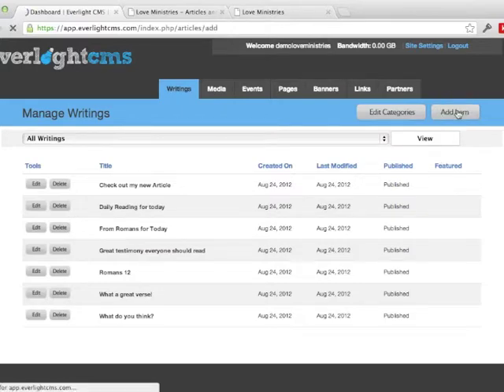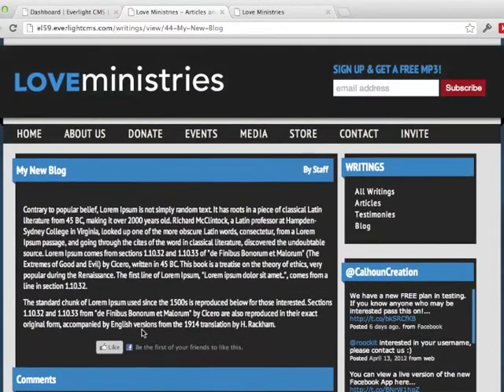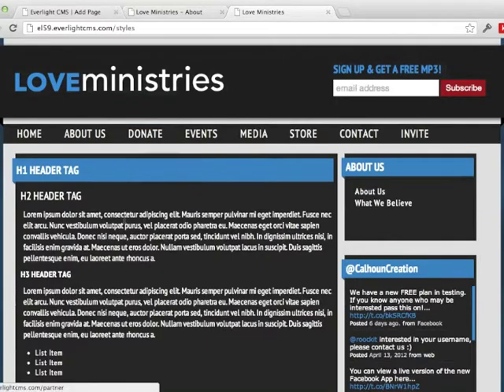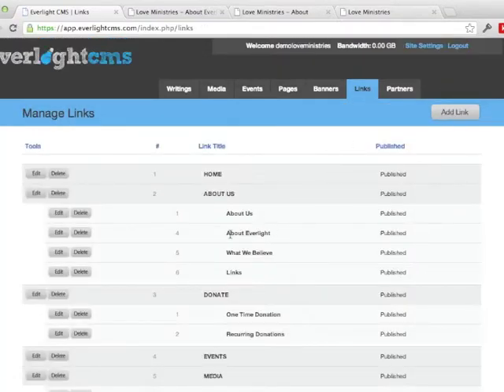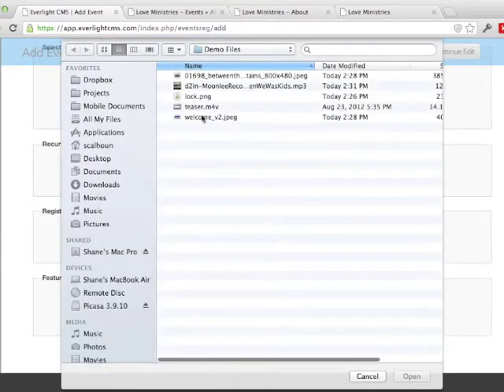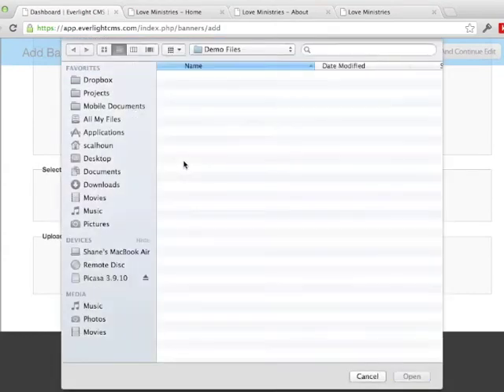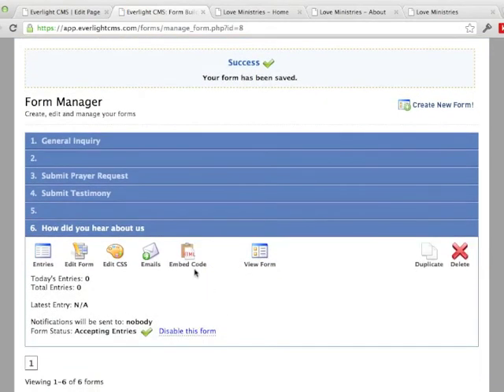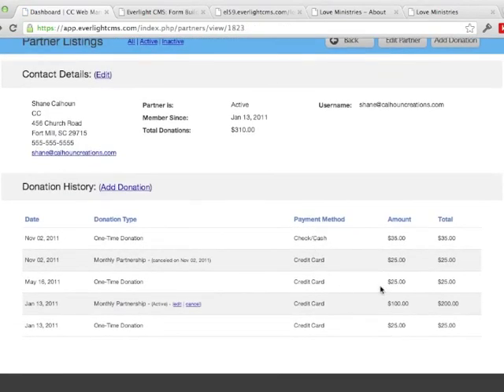Church Websites - Live Demo of EverlightCMS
EverlightCMS is for church or ministry websites and is currently FREE to setup!